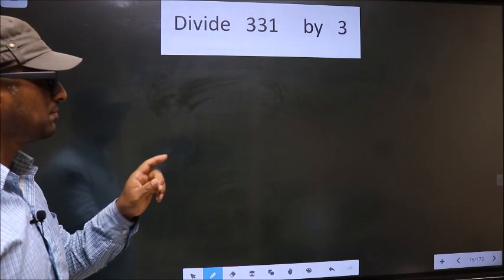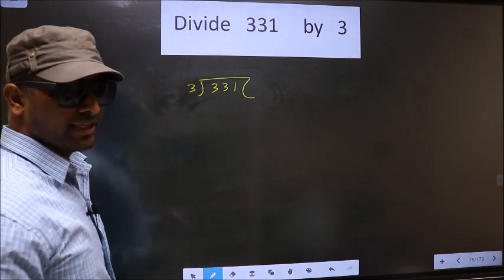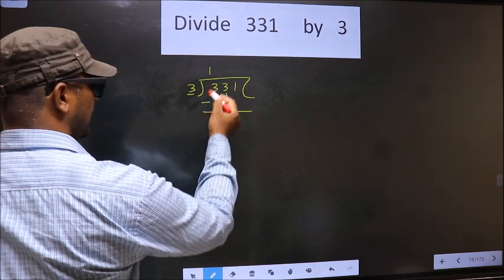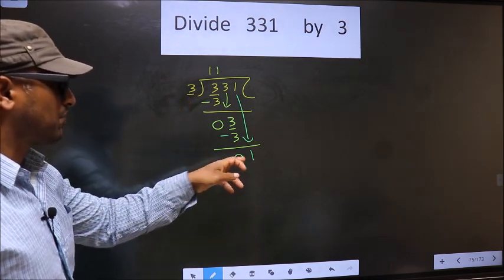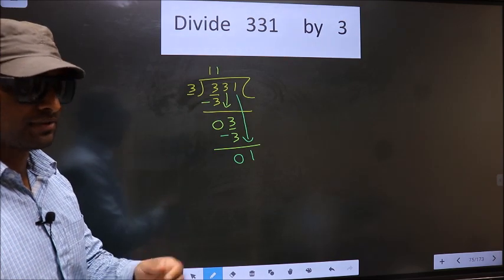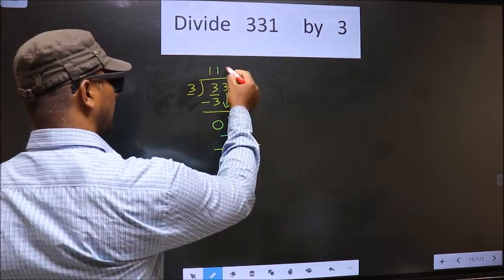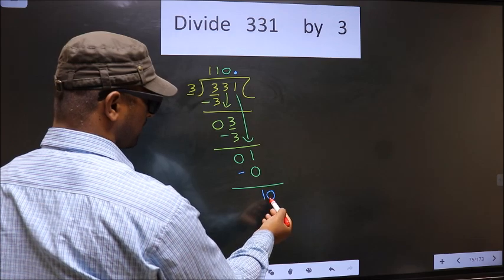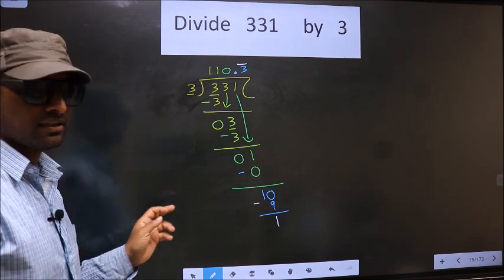Divide 331 by 3 Most common mistake while dividing